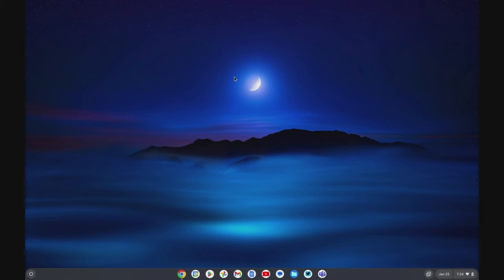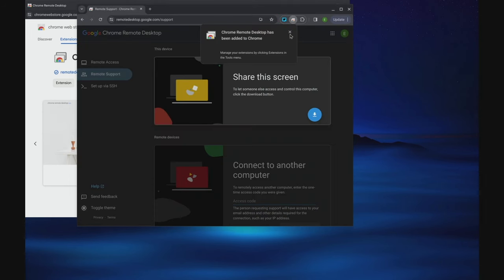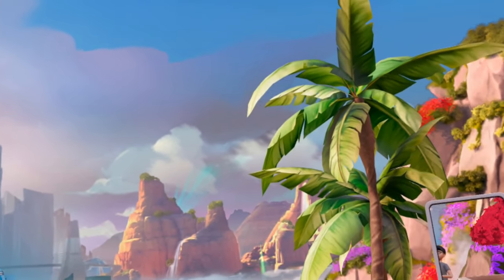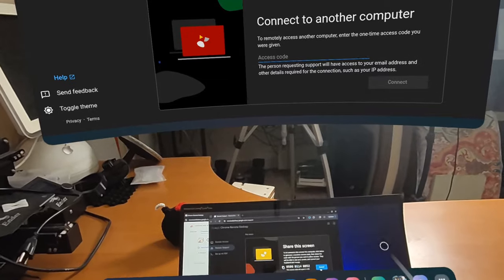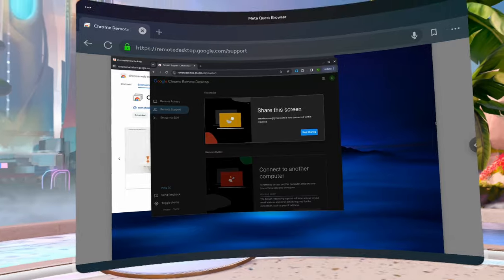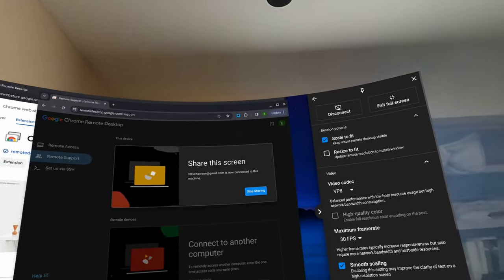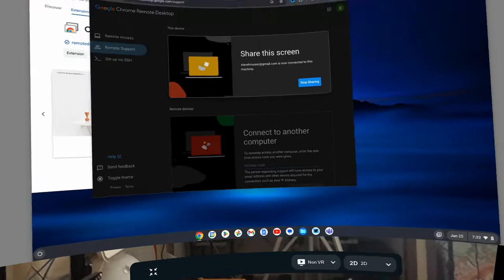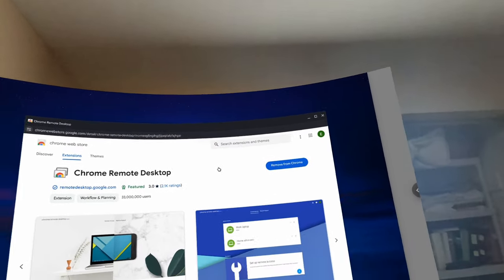How to use your Chromebook in VR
Chromebooks are great devices but what if you want to work in a virtual office space or have a larger virtual monitor?
Today I will show you how to use your chromebook in VR.
It's very easy to setup, doesn't require any special settings and works great!